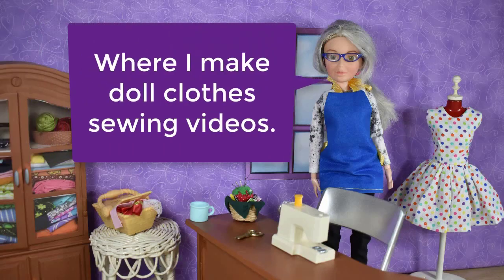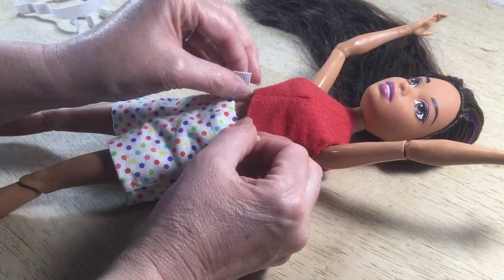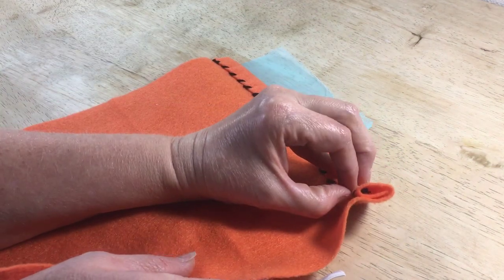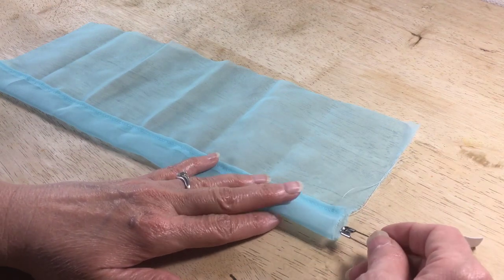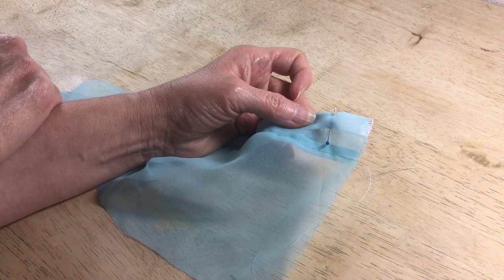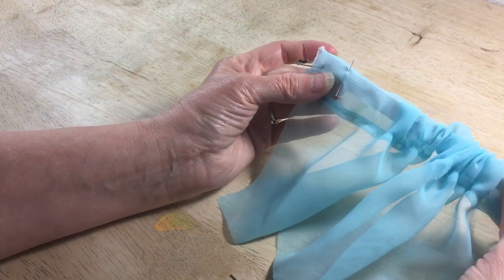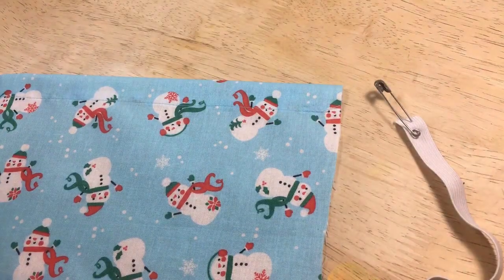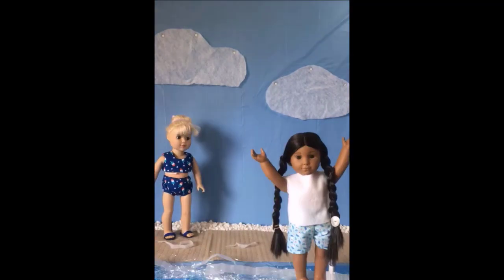Doll Sewing Tips: How to Pull Elastic Through a Casing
If you want to learn how to download and print my free sewing patterns using Google Docs, please watch this video

If you want to learn how to download and print my free sewing patterns using Microsoft Word, please watch this video:

Please show your appreciation for my free printable sewing patterns and tutorials by sharing this video on social media. Thanks!